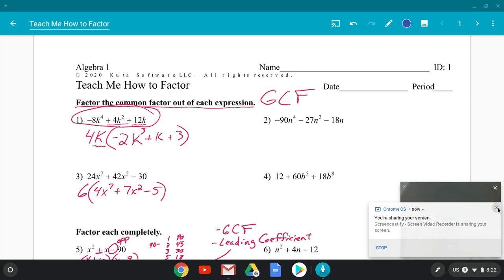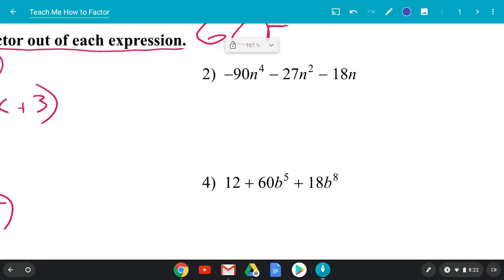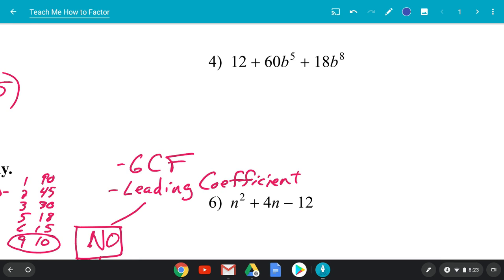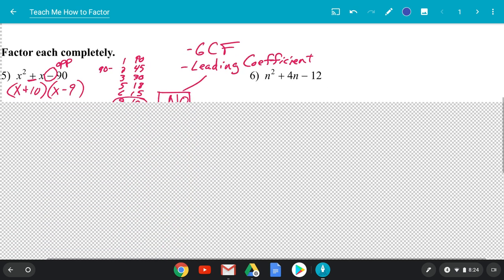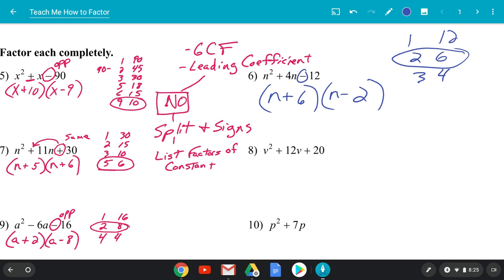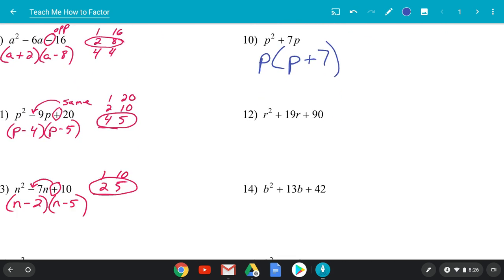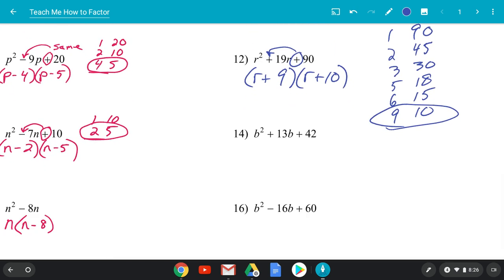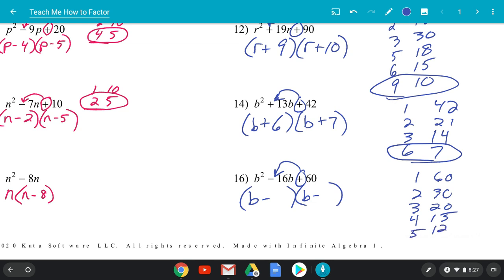Teach Me How to Factor - Even